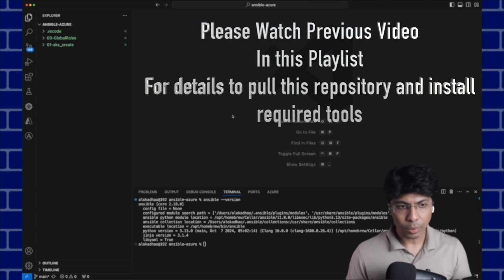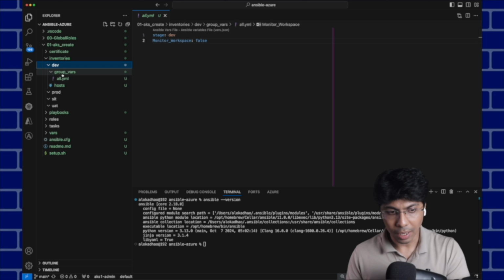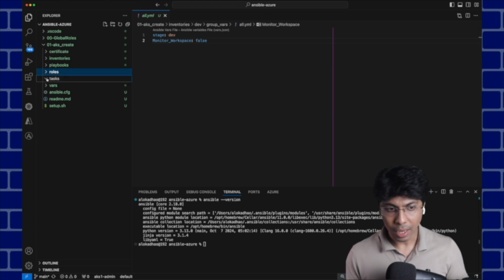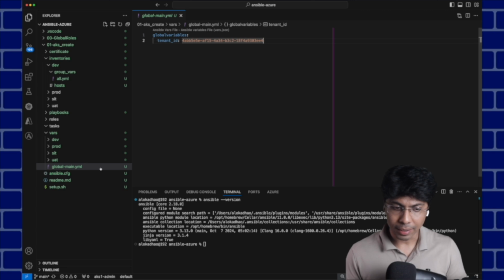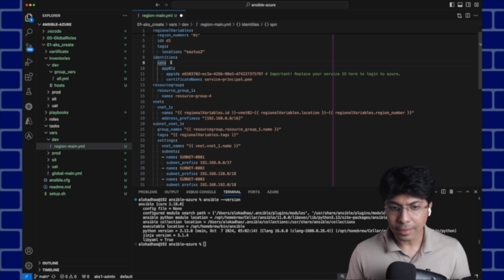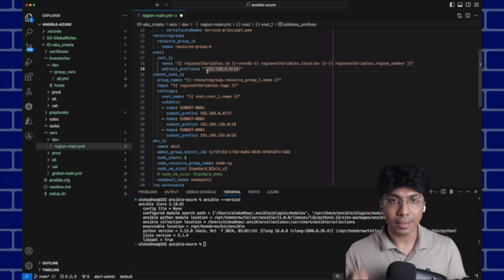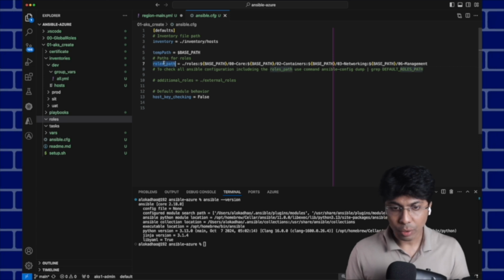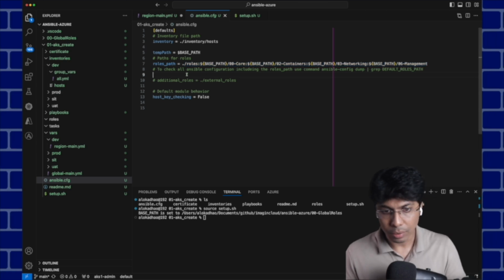02 - Ansible Project Walk-through: Playbooks, Roles, Tasks | Install AKS With Ansible